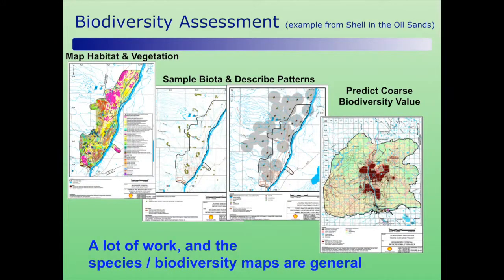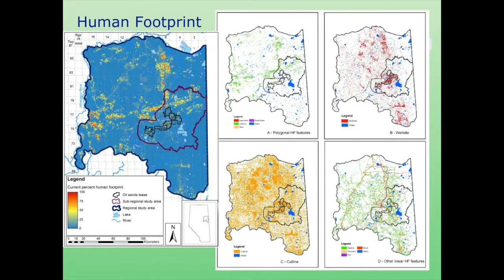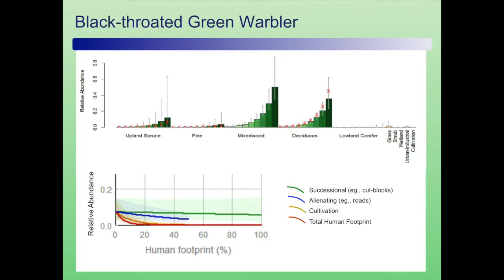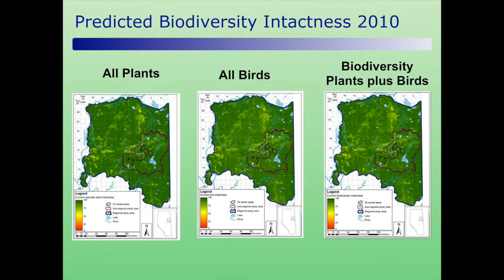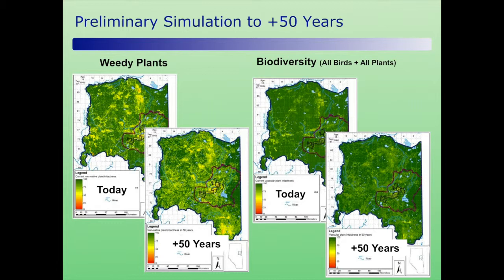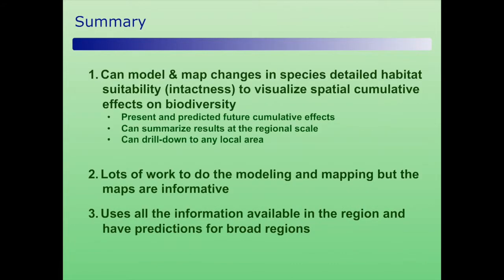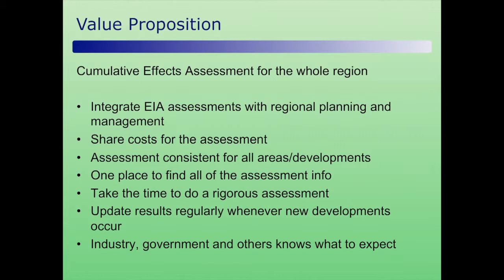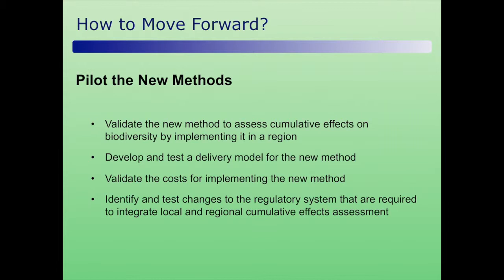Jim Schieck - Predicting Cumulative Effects On Biodiversity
Jim Schieck is the Research Scientist at Alberta Innovates -- Technology Futures, and the Scientific Director at Alberta Biodiversity Monitoring Institute. In his presentation on cumulative effects on biodiversity, he focuses on an alternative way to gather information for Environmental Impact Assessments (EIA).

Schieck suggests companies focus on regional analysis, with detailed information in a focused area, as needed.  With this different focus, all available information from the region can be used to further inform the assessment. Complex modeling of species-habitat use for detailed prediction of cumulative effects can be done.

Maps of vegetation and the human footprint through Alberta already exist, and can be used .There is a detailed amount of habitat and vegetation information over broad spatial scales for Alberta, and the same exist for human footprint information. Graphs can also be made to express data about known flora and fauna, and habitat suitability can be mapped based on data about animal species' preferences. These models can be used to predict future outcomes, as well as express current conditions.

Schieck predicts that EIA can be integrated with regional planning and management, so costs can be shared. There could be one place designated for storage of all assessment information, and results could be updated regularly. He sees several barriers to change. Present regulation requires each developer to do their own cumulative effects assessment, and the change of focus from collecting new data in the development area to modelling existing species information in the region is a significant. High quality GIS layers for vegetation and habitat are needed in each region for properly detailing mapping and this is something that will take significant investments in money and time.

Schieck suggests that one should pilot the new methods in a chosen area to the degree needed for EIA to show the value of this way of gathering information. This presentation was a part of the Petroleum Technology Alliance Canada, Resource Access and Ecological Issues Forum, from November 2013.